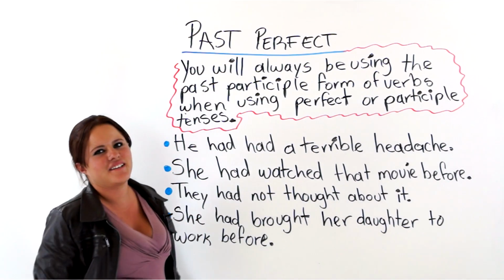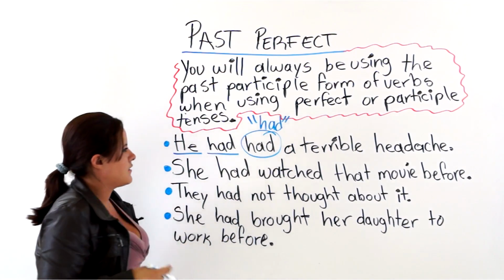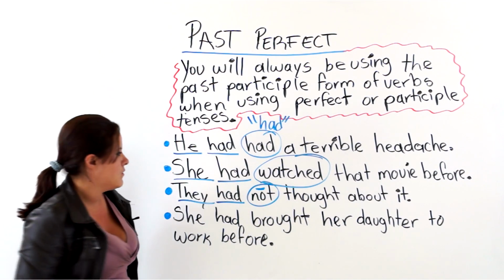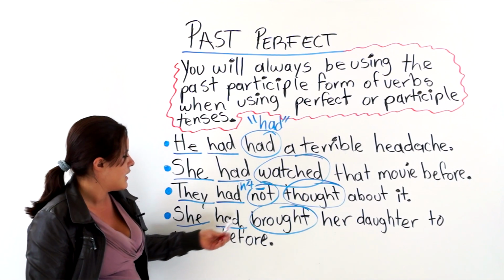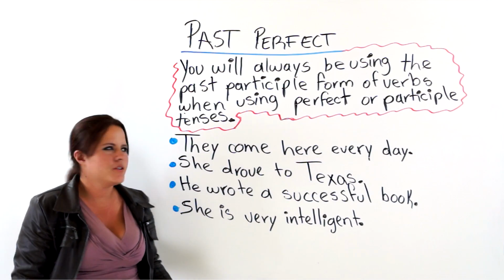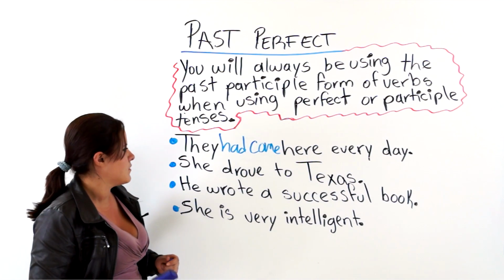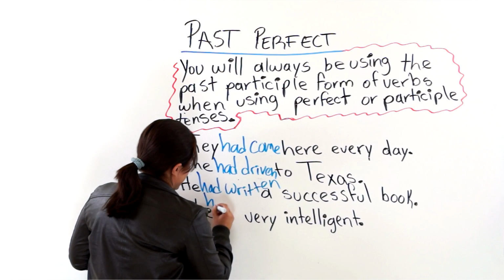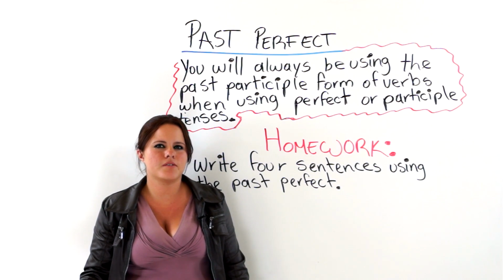ESL Lesson: The Past Perfect Tense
As with all tenses in English, the past perfect tense is important because of its common usage. In this video, Faby explains how to recognize and use the past perfect tense. By the time you finish watching this video, you should be able to use the past perfect tense in both formal and informal settings.

Our website offers video transcripts, more information about English, and an immediate opportunity to excel your English speaking skills. Please visit us at the following URL:

Getting good at English takes time, but if you are dedicated, you will be an expert in no time!

Faby
xoxoxoxoxo